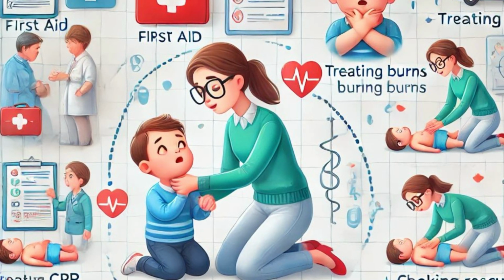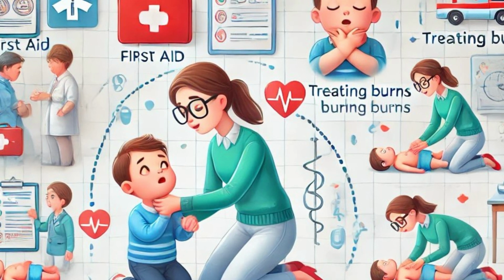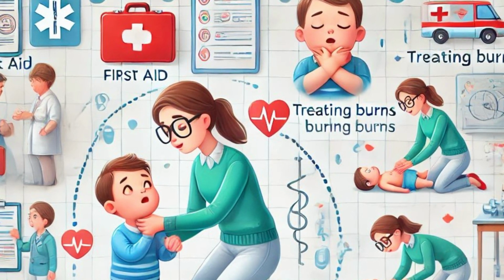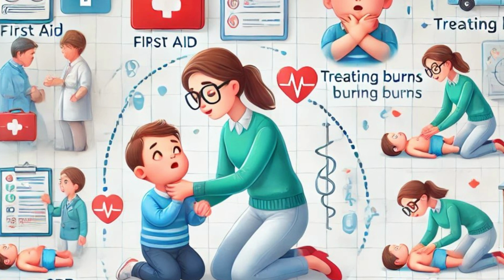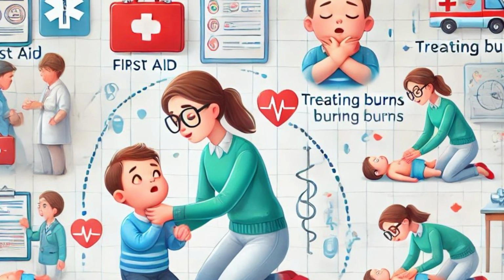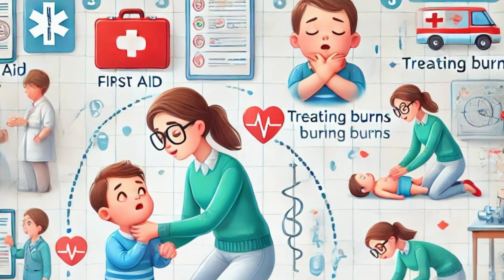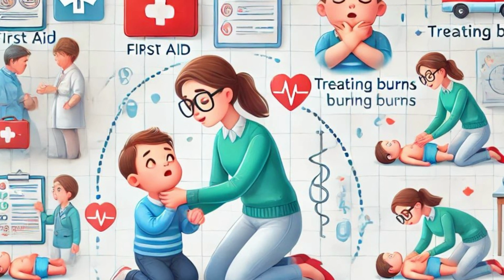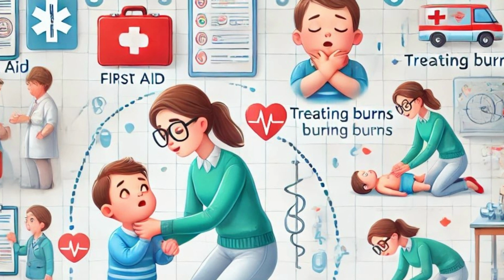First aid for children aged 1 to 6 - Explained by AI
In today’s episode, we provide detailed first aid advice for children aged 1 to 6. Learn the essential steps to handle common emergencies, such as choking, burns, falls, poisoning, and more. We also explain the proper procedure for CPR tailored to young children. Whether you’re a parent, caregiver, or teacher, these life-saving tips are a must-know.